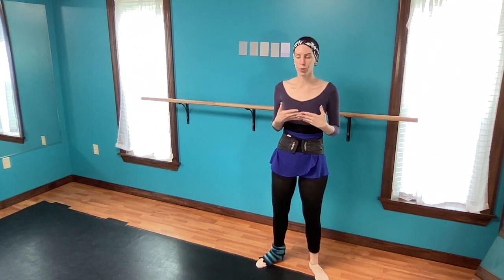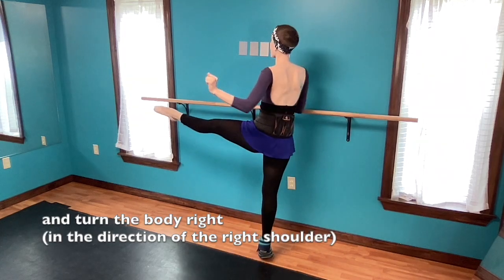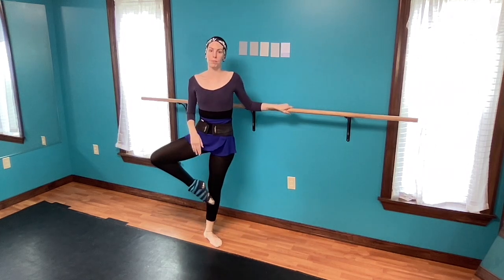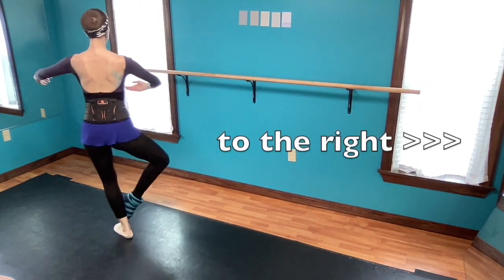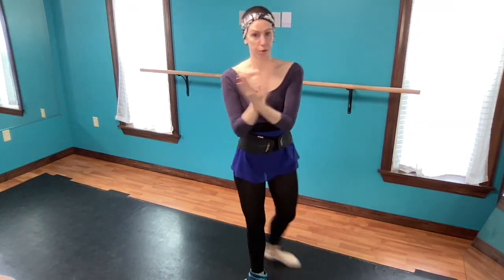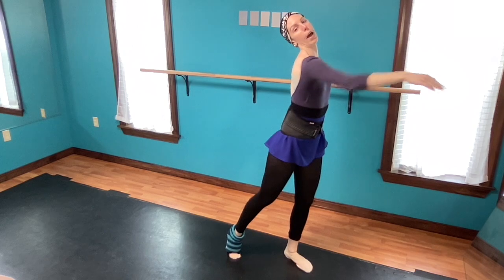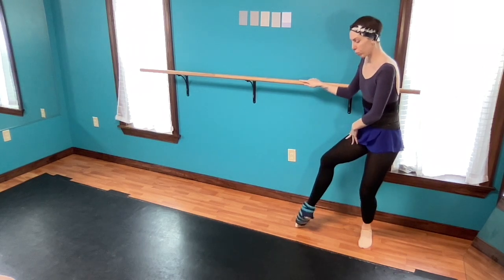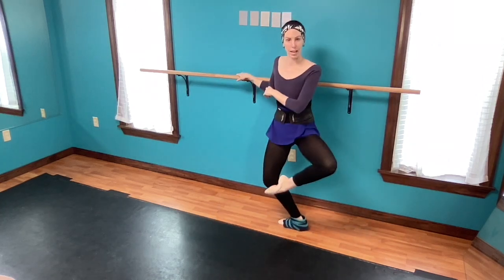Saut De Basque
Captions / Subtitles will upload soon  :)

FAQs:
Are you actually Russian?: